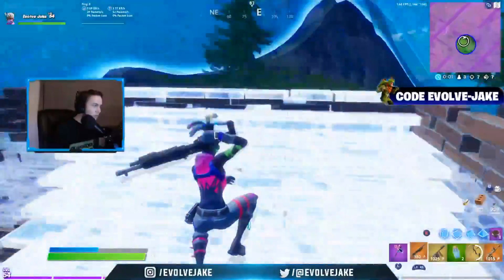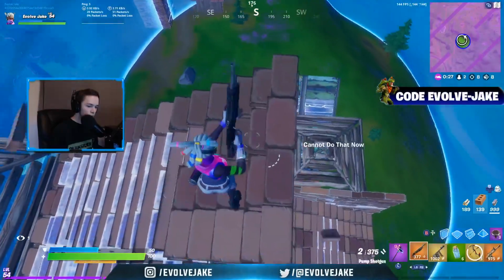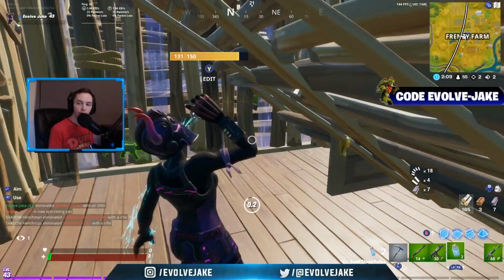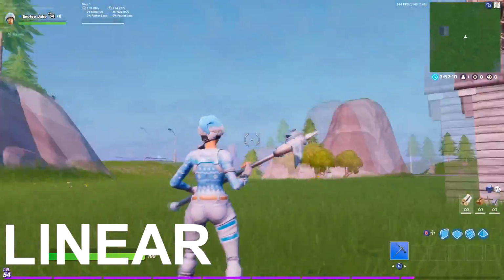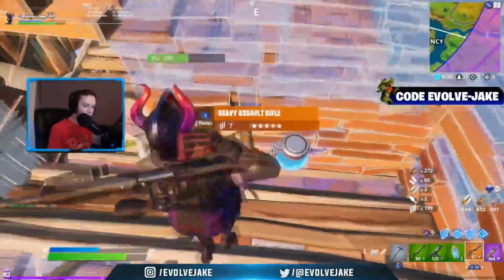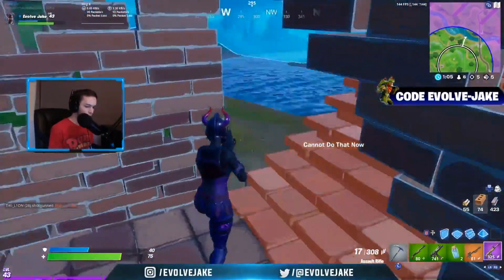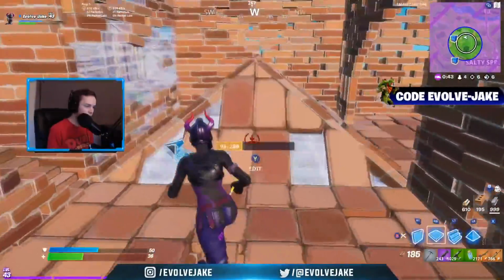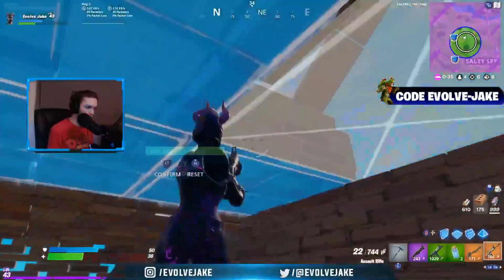Linear Vs Exponential | Best Fortnite Controller Setting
Linear and Exponential are the two options that controller players have now that legacy is being removed. These terms are how your sensitivity increases when playing in Fortnite. Exponential is most like Legacy while linear is something new to most Fortnite players which allows you to have basically your max sensitivity at all time which really helps for things like building,editing, and shotgun shots. I think linear is best but exponential can be good as well regardless of which you choose if you're coming from legacy you will have to adjust to these new controller settings.

Topics Covered: Linear vs exponential, linear vs exponential fortnite, linear vs exponential controller setting, best fortnite controller setting, linear, exponential, what is the difference between linear and exponential, should i use linear or exponential, linear tips, how to get used to linear, best controller fortnite setting in season 2, which controller setting is better, which is better linear or exponential,evolvejake, evolve jake, controller fortnite